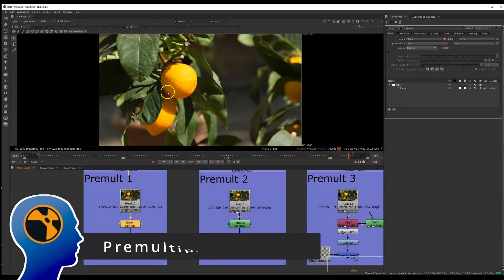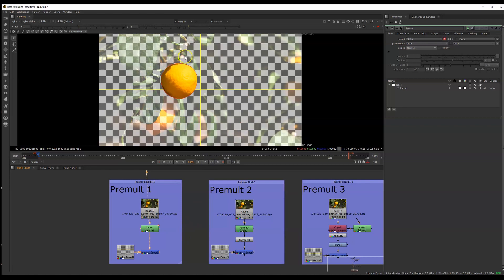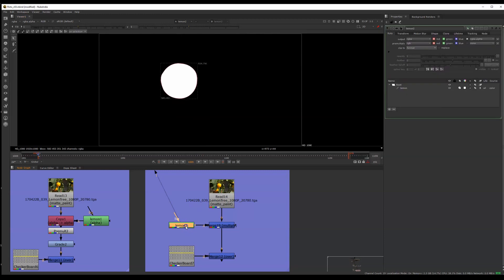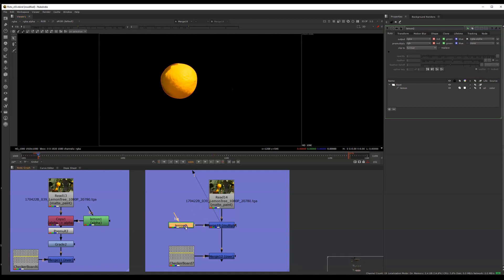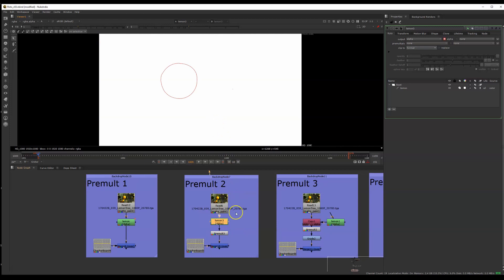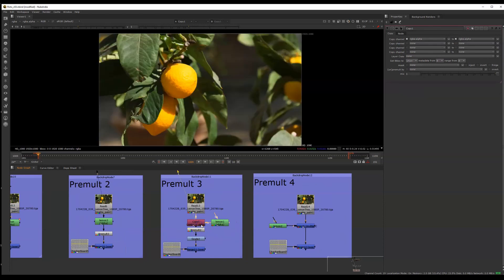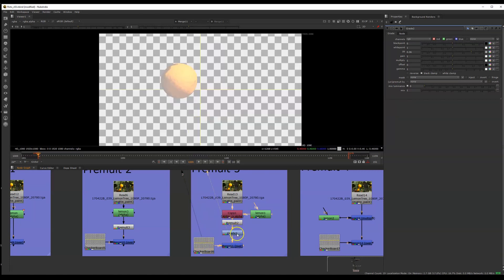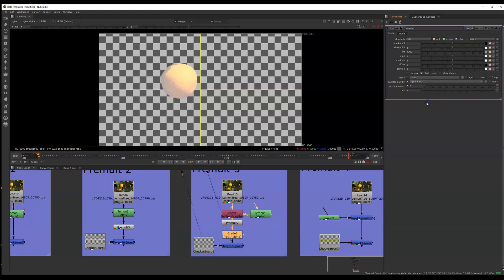Premultiply in Nuke, Explained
Want to learn more about how Nuke uses math to composite digital images?